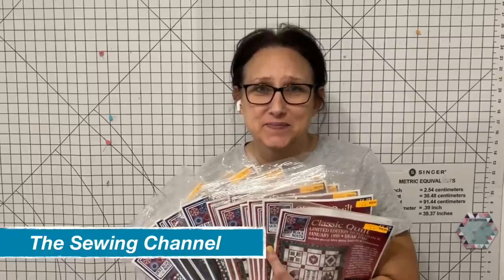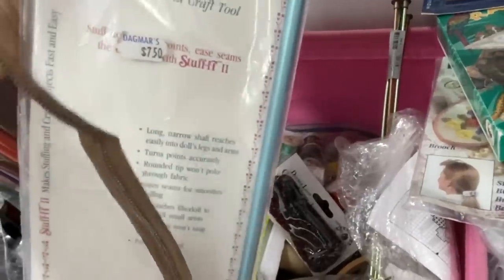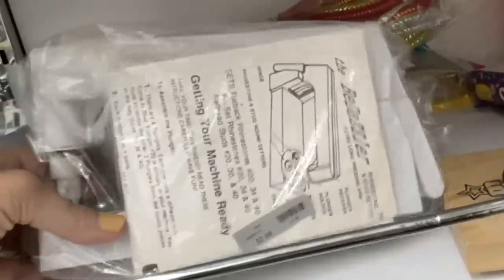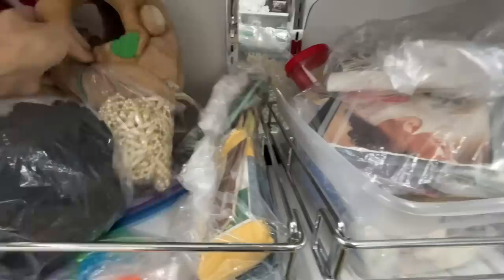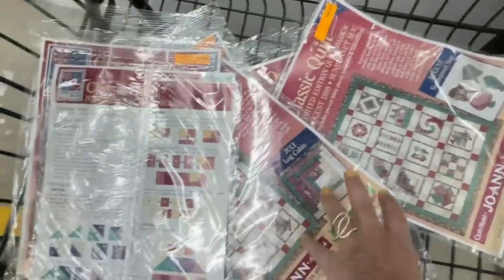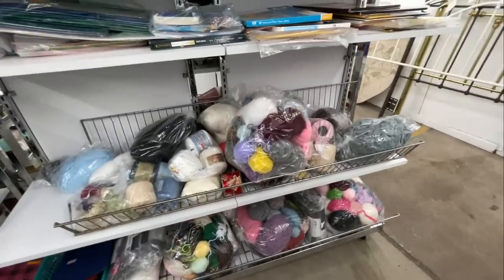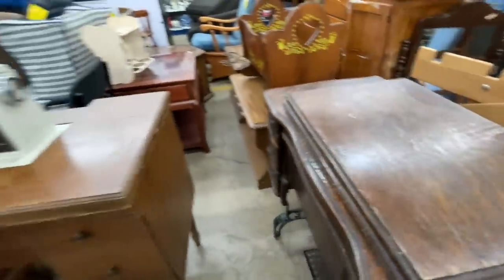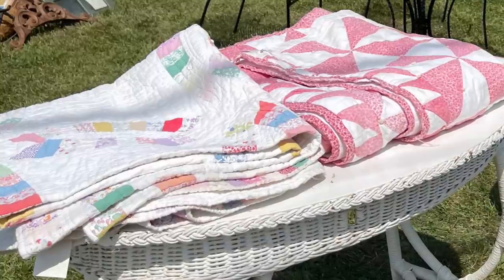My Sewing Supply Thrift Haul ~ 7 AUCTIONS ~ Amazing Goodwill Sewing Treasures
My sewing supply thrift haul was so much fun! I will give you an up close look at my sewing supply thrift haul from the Goodwill. You get to bid at auction on my sewing treasures❤️

7 Auctions in 1 video😱
Block of the month (CLASSIC Quilt Lot)
Block of the month (PATCH in TIME Quilt Lot)
Garden of quilts book
Heirloom Afghans book
The Complete Book of Sewing
Basting Tack Remover
1 Rubber coated 2 lb dumb bell

So many treasures to be had! So many sewing supplies at the thrift store...Just waiting for YOU!